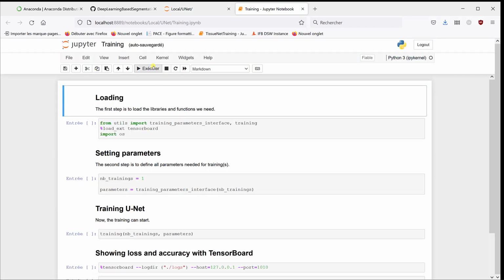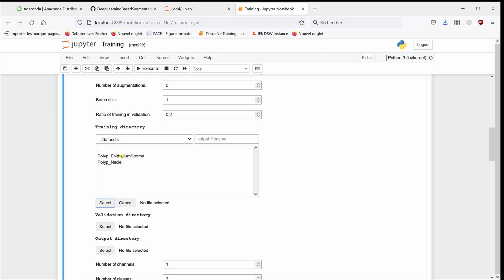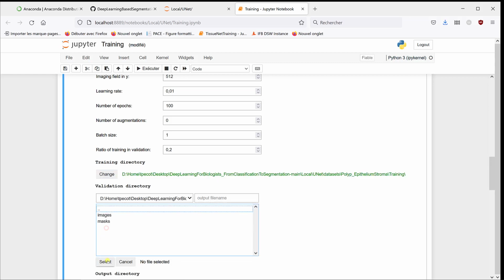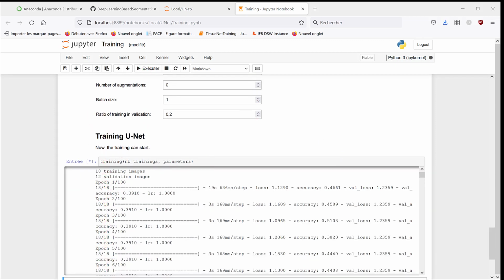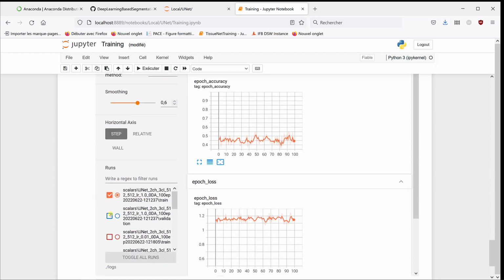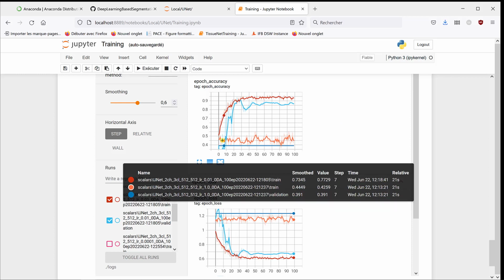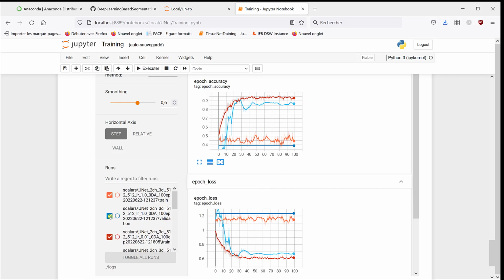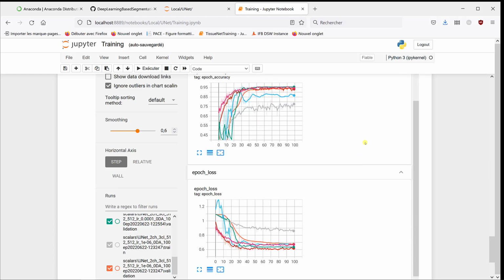Deep learning for biologists - Tissue segmentation - UNet training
This video shows how to train a UNet model to segment epithelial and stroma in fluorescence images (DAPI and cytokeratin).